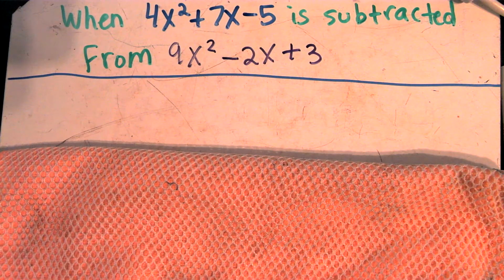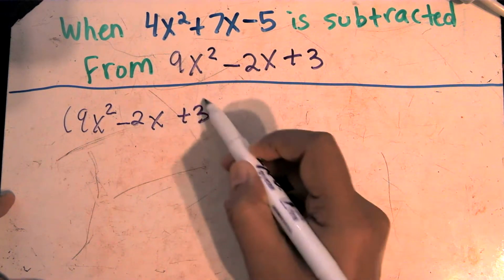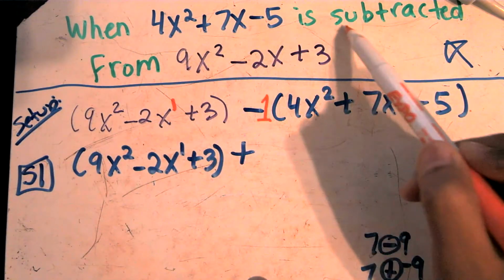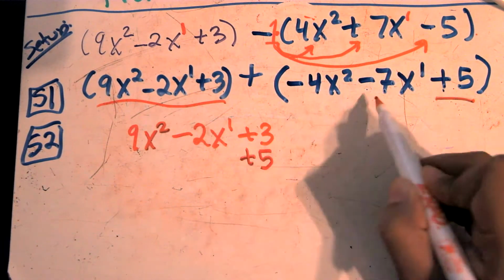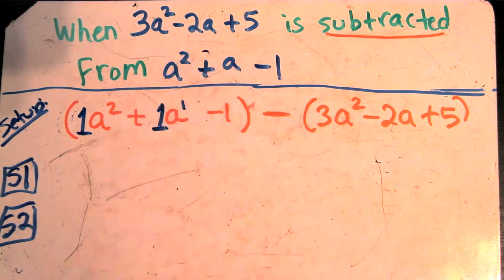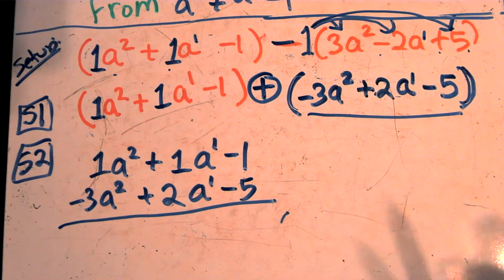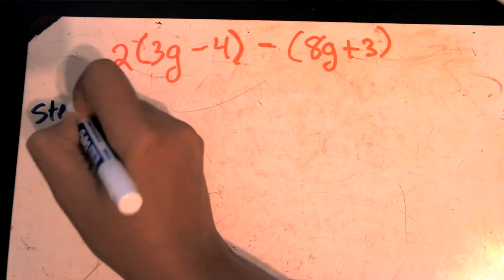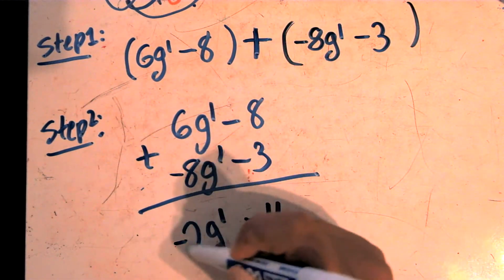How to Subtract Polynomials